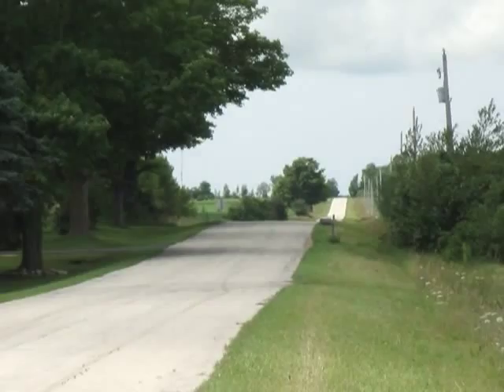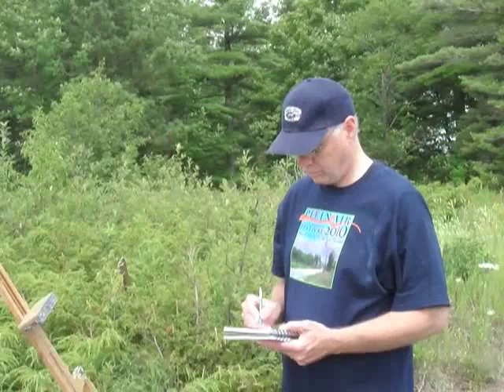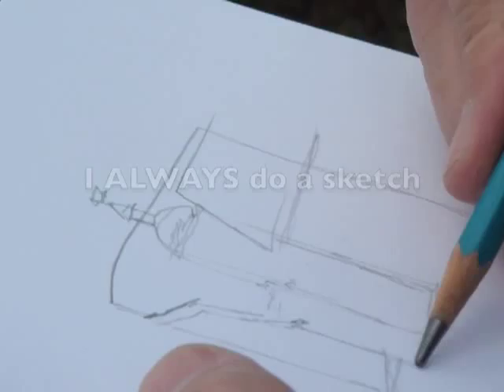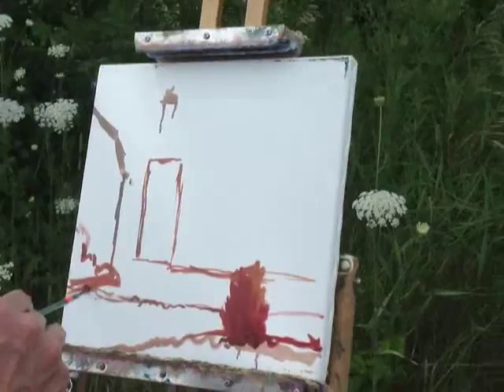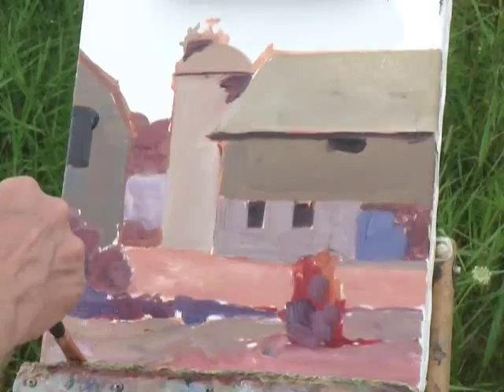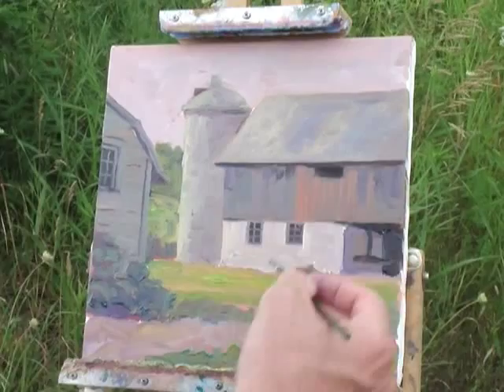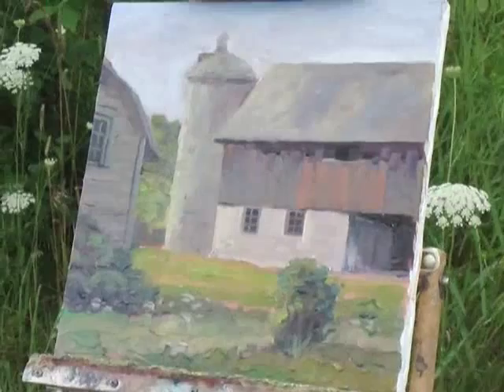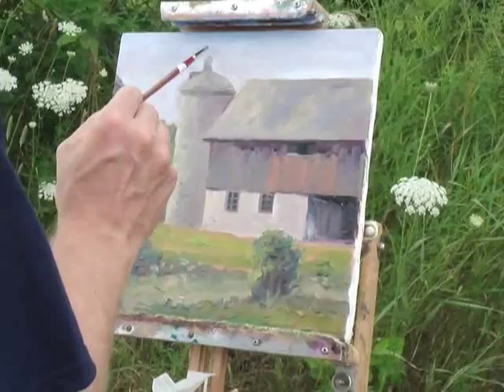Painting Door County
Brad Teare paints a barn in Door County during the Door County Plein Air Festival. Included are a few shots of opening night at the Peninsula School of Art.